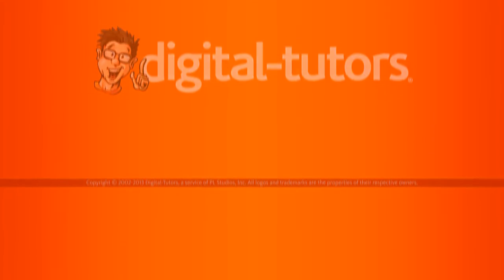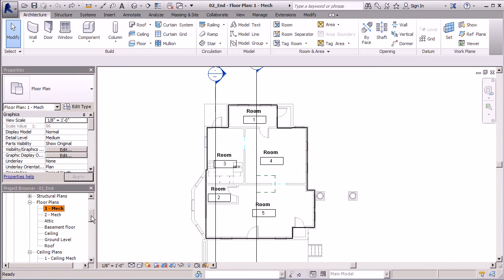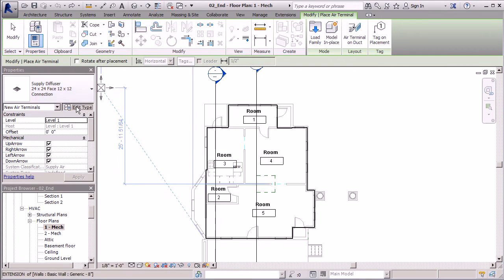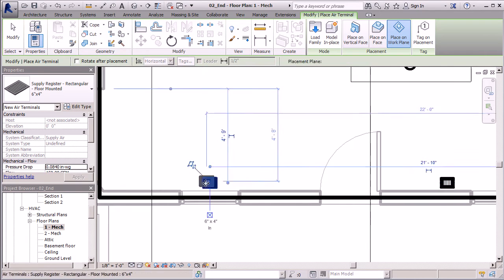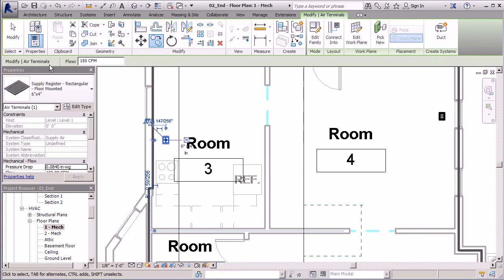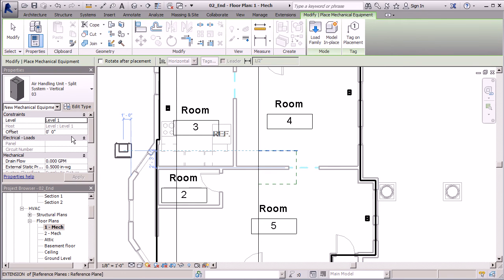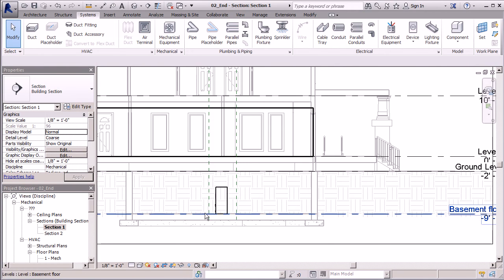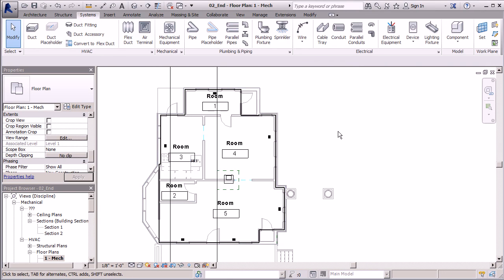REVIT MEP :03 Laying out first floor HVAC equipment